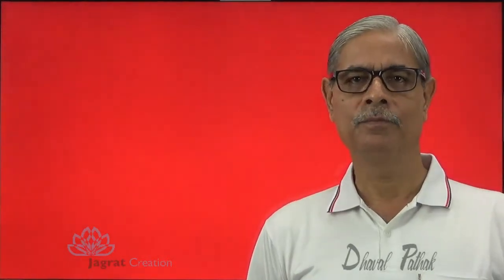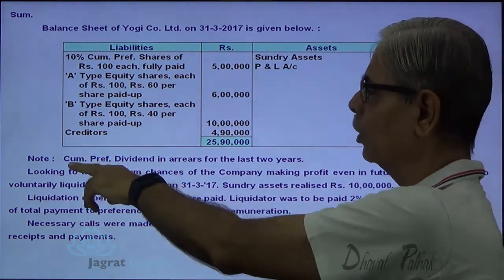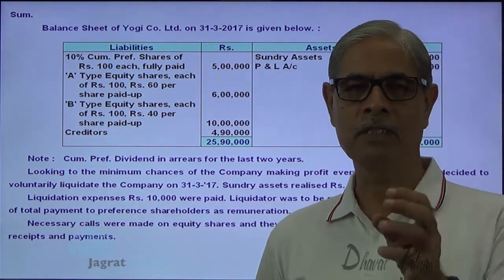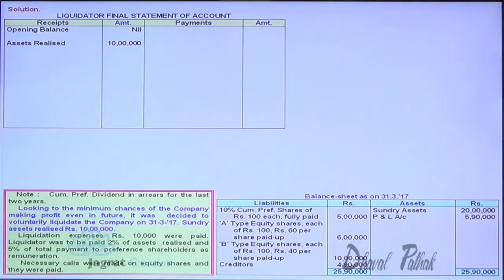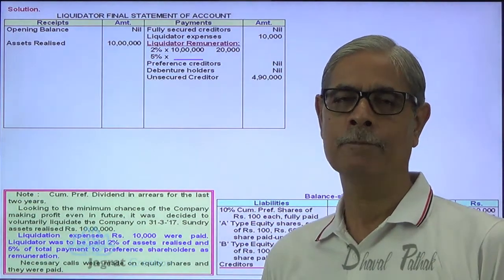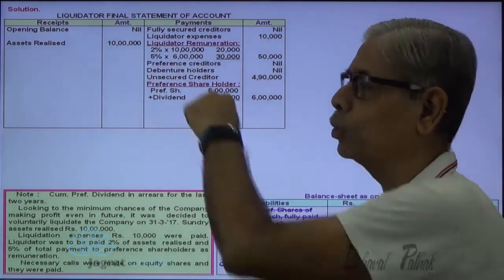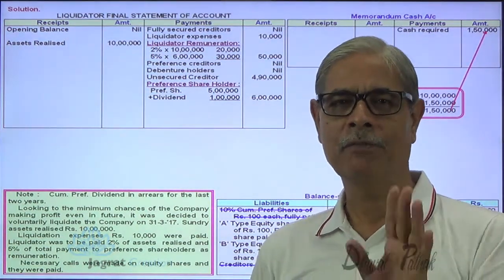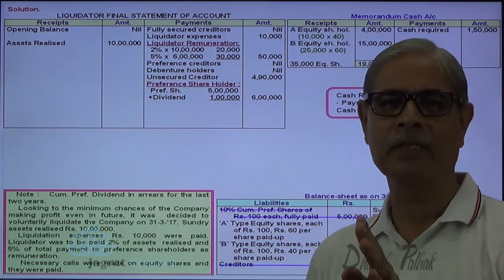Corporate Accounting, Liquidation of Companies Lecture 4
Jagrat Creation Presents This Video lecture on Corporate  Accounting, Liquidation of Companies, wherein  LIQUIDATOR FINAL STATEMENT OF ACCOUNT is prepared from given information. Important points covered in illustration are  1 Liquidator's remuneration 2 Preference Shareholders are paid from proceeds of last calls on equity shares keeping Equitable distribution of loss of capita to Shareholders holding equity shares with different paid up value per share.
This video is useful for students reading for Liquidation of Companies in ICWAI Intermediate,CA-Intermediate level,CA-IPCC,B.Com. Corporate  Accounting,
Keep in touch For Next Accountancy Videos at Jagrat Creation for Corporate  Accounting, Liquidation of Companies